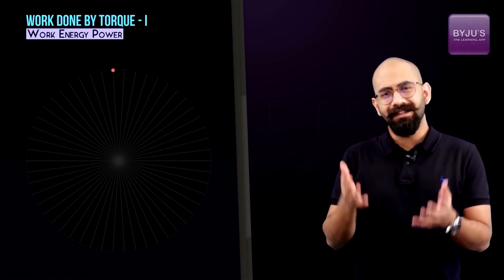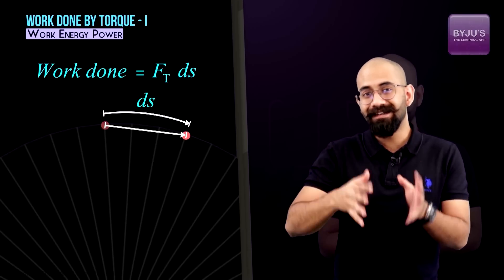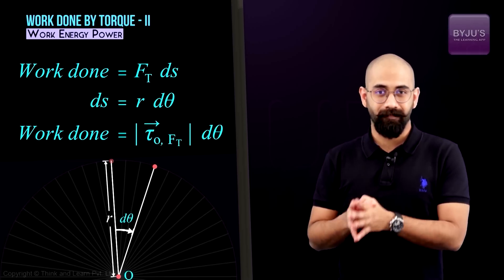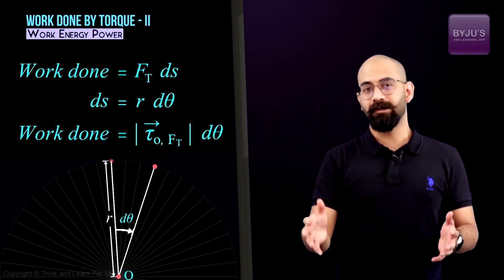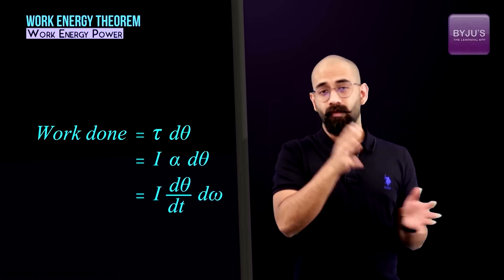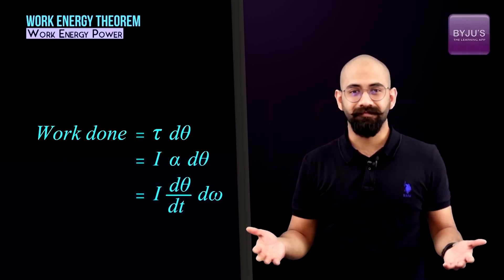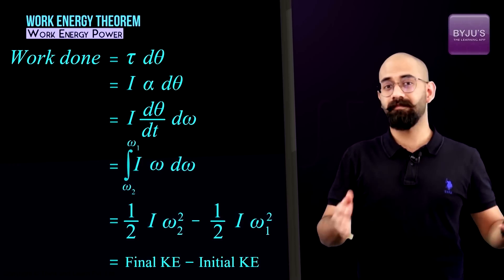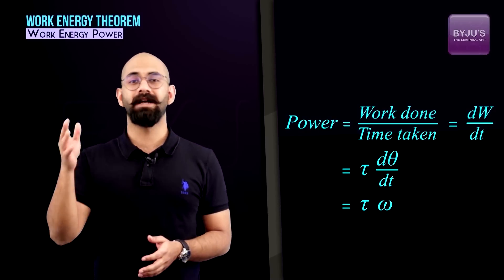Work, Energy and Power | Rotation | JEE Concept | Physics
🚀✍️ Download Chapter-wise Session Notes, FREE DPPs & Chapter Test PDFs Now⬇️
✅ JEE Ranker's Batch This video explains the concepts of work done and power in case of rotational motion.  Work done in case of rotational motion can be expressed in terms of torque and angular displacement as well as the change in rotational kinetic energy. Similarly, rotational power can be expressed in terms of torque applied and the angular velocity of the body,